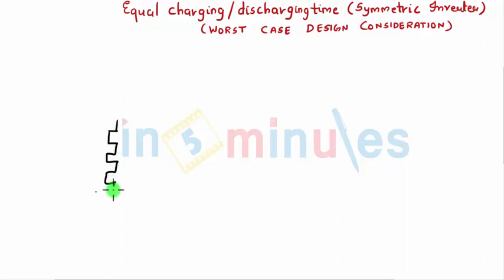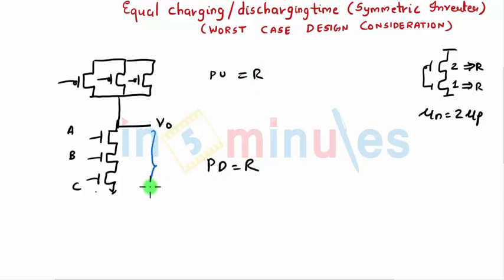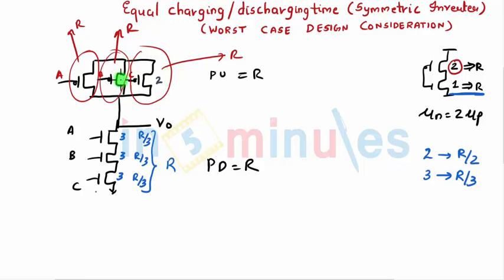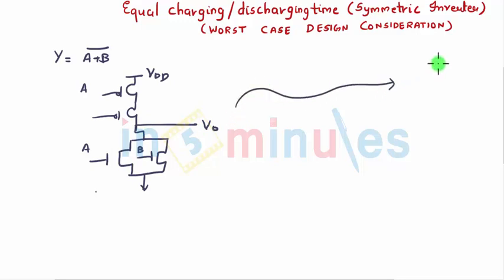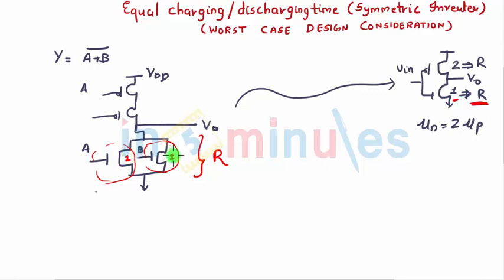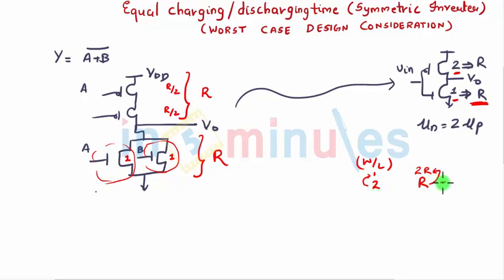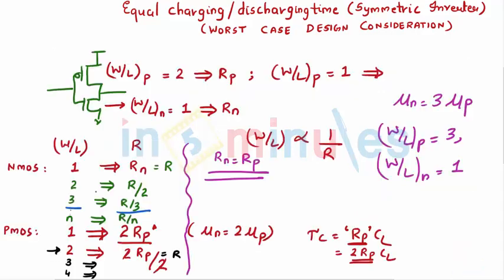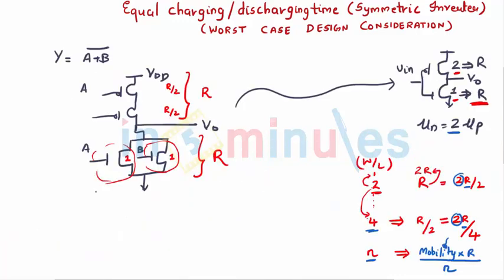Module2_Vid58_Worst Case designing equivalent to symmetric inverter (part 3)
Hi All,

This video basically covers  the Worst Case designing equivalent to symmetric inverter (part 3).

Pre-Requisites video -